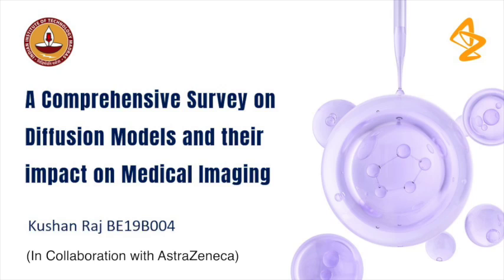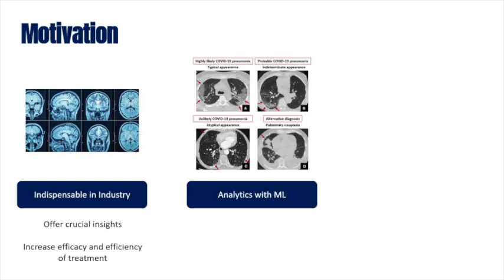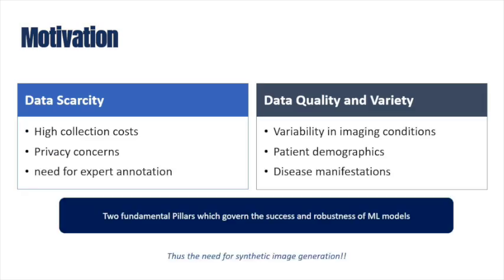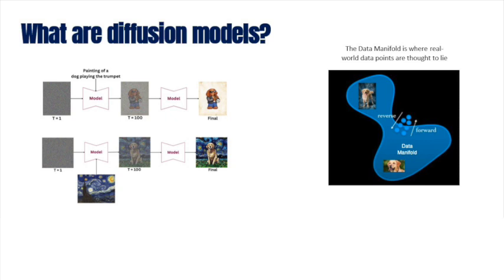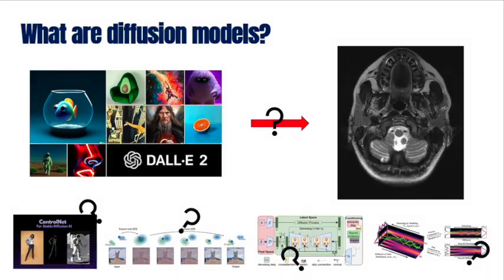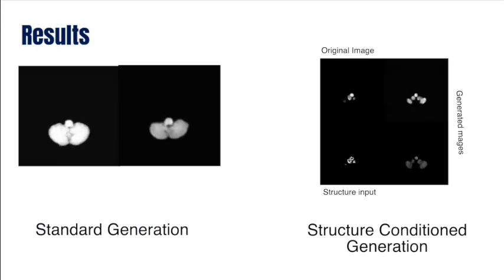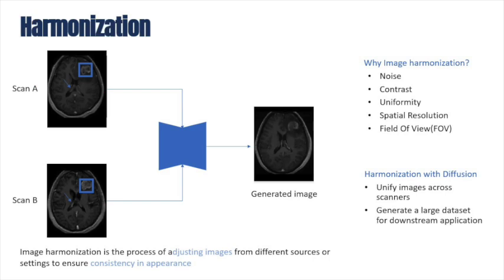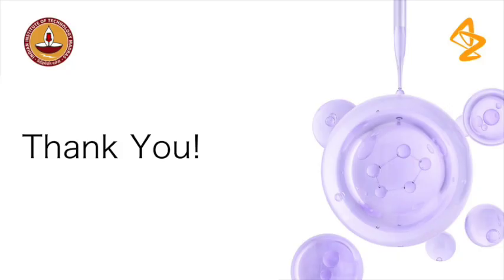A Comprehensive Survey on Diffusion Models and their impact on Medical Imaging - Kushan Raj